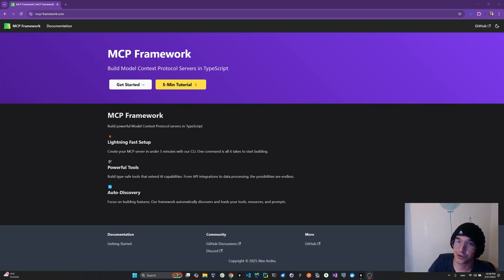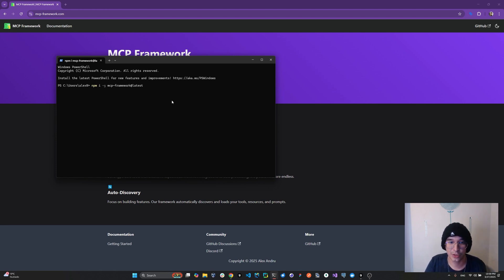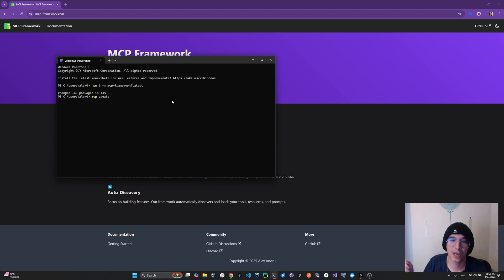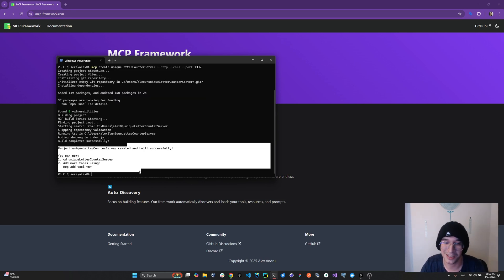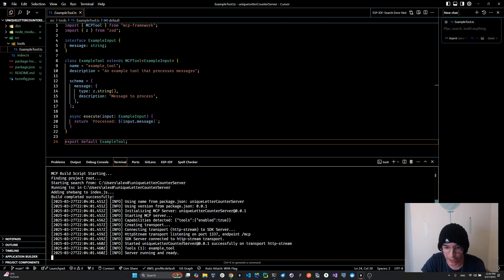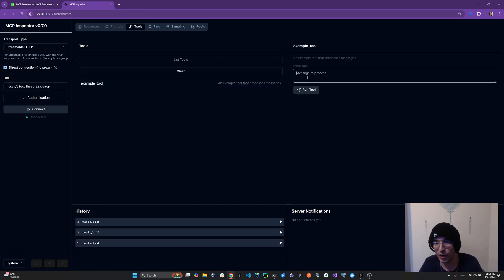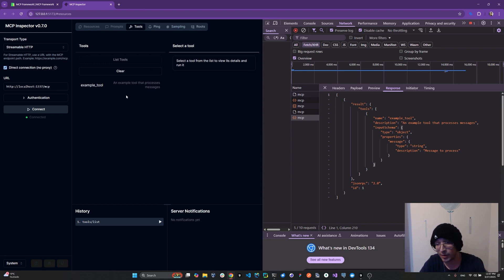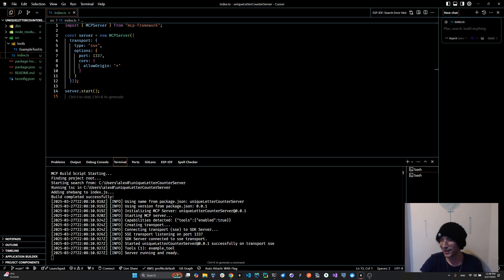Build an MCP Server with HTTP easy (new specification!)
Here's a tutorial on how to use the new HTTP specification for MCP servers with MCP-Framework.
You can use these commands:
`npm i -g mcp-framework@latest` to install the framework on your machine
`mcp create myServerName --http --cors --port 1337` to create the mcp servers
`npm run start` to launch the server (must be run in the root of the directory - for the vibe coders, this is the same folder as the package.json of your newly created project. if you're still reading, just `cd` into the repo or ask an LLM how to do this)

Here is the experimental debugger with http: `npx mcp-debug`